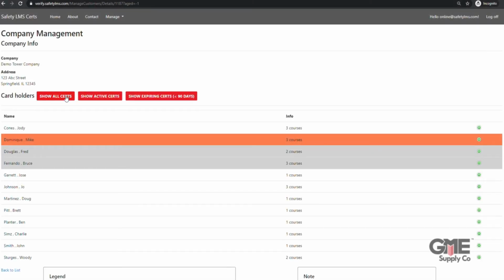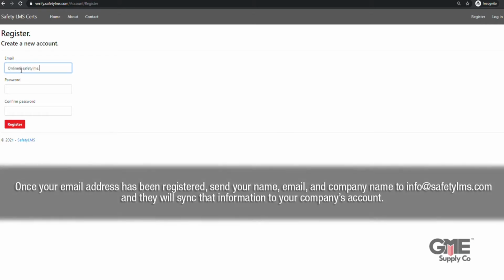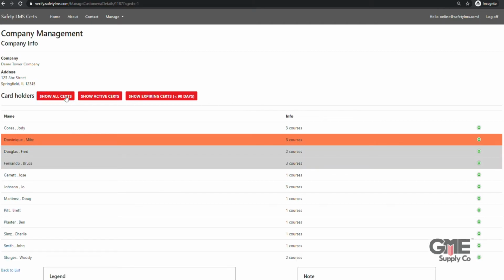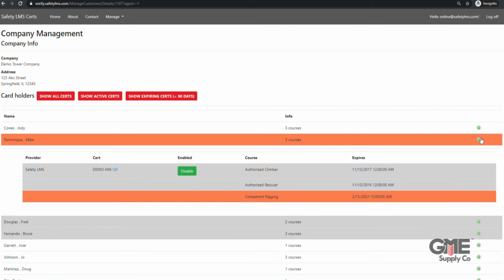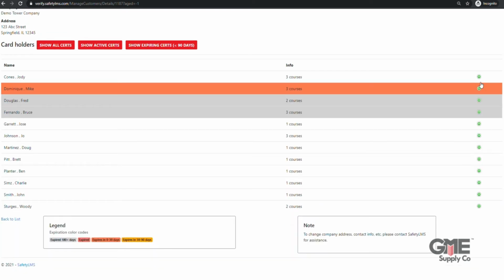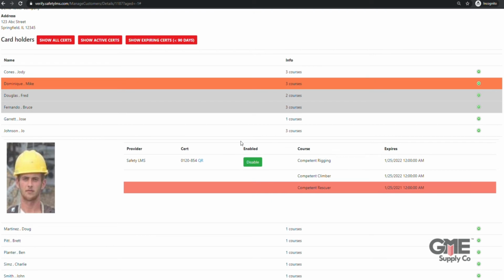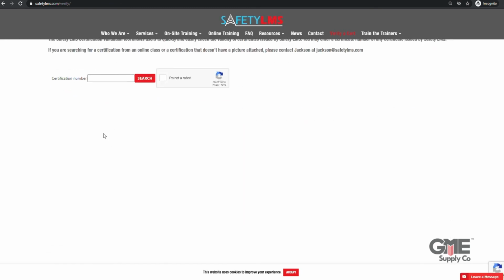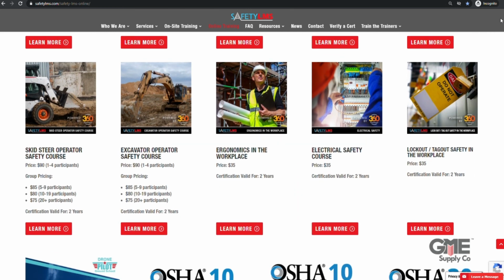SLMS Company Management Portal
The Safety LMS company management portal, allows you to track current certifications, get alerts on expiring certifications and instantly disable certifications for employees that are no longer with the company. Learn how in this video!